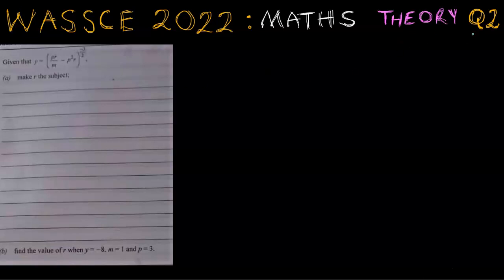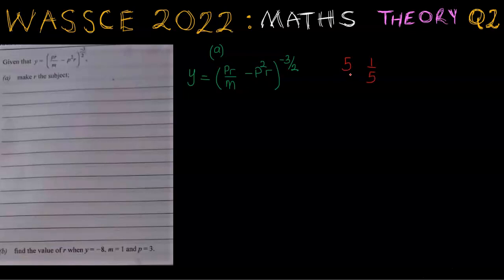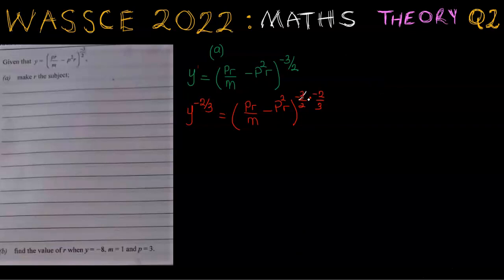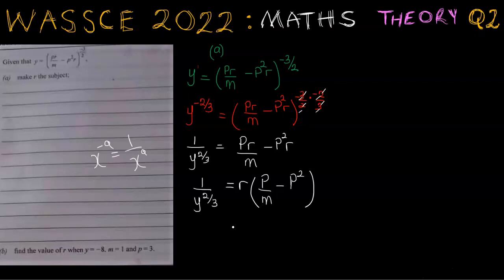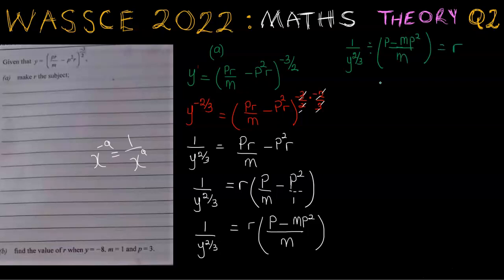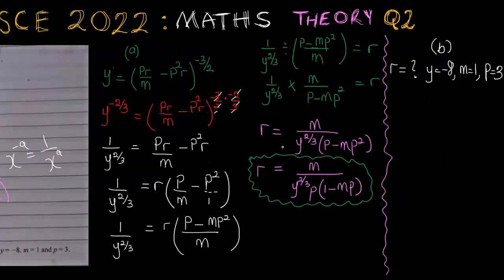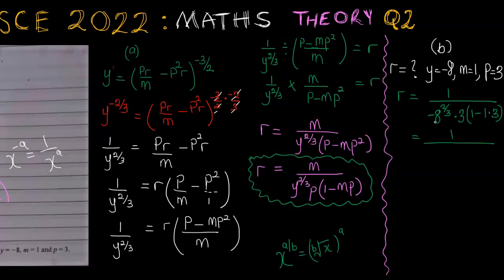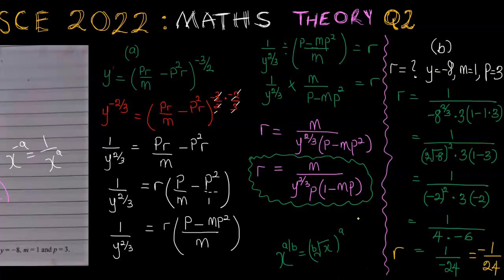Q2(a, b)_Theory | WASSCE (WAEC) 2022 | Change of Subject of Formula